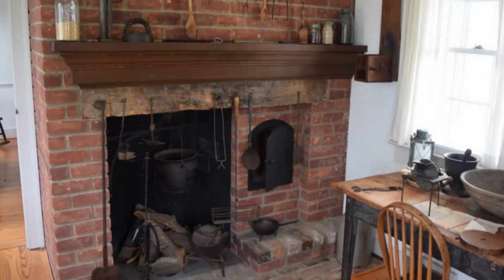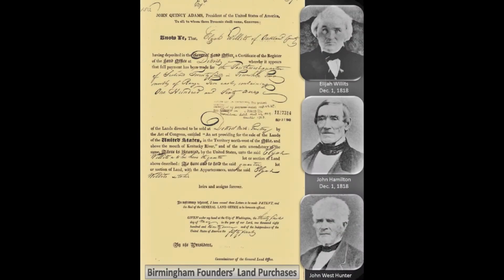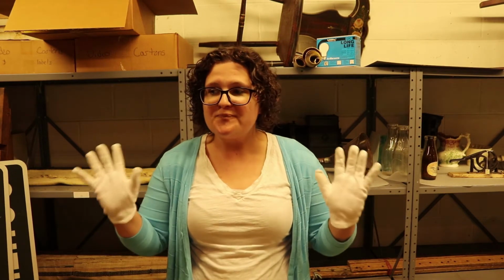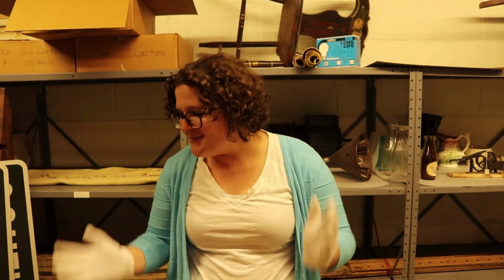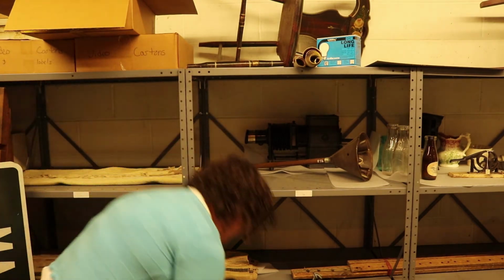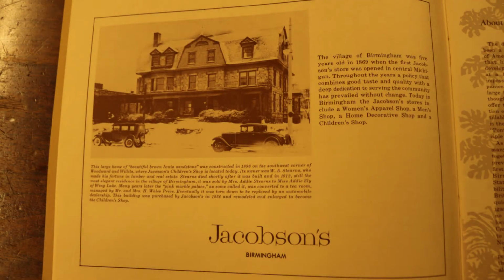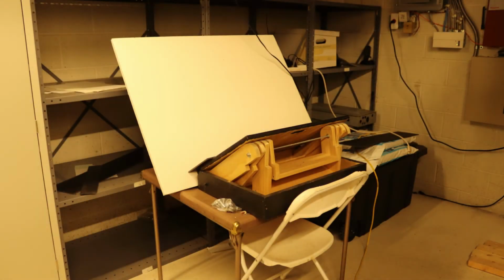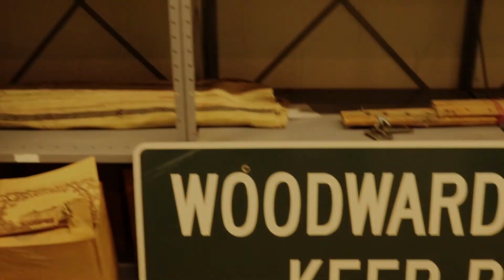Unboxing the Birmingham Museum episode 12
Some city employees refer to it as "the spooky little house" but the only thing spooky about the basement is the lighting. Join Caitlin as she uncovers some historic street signs and a photography studio.